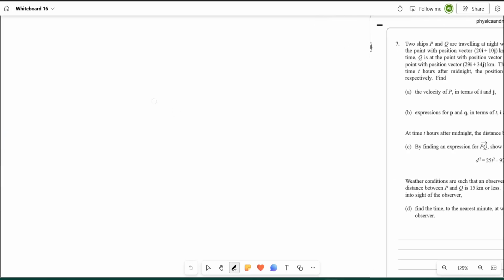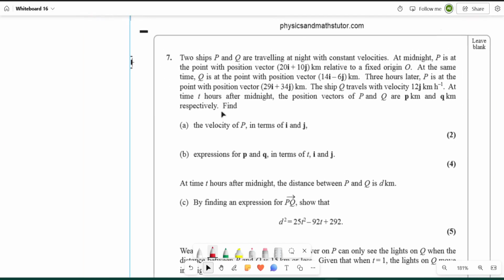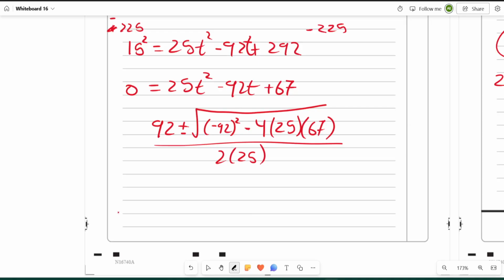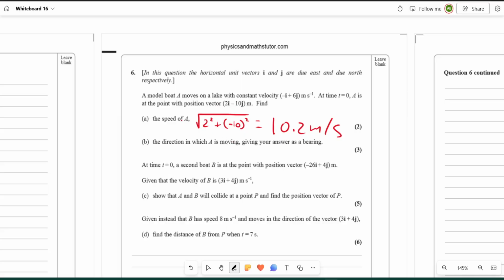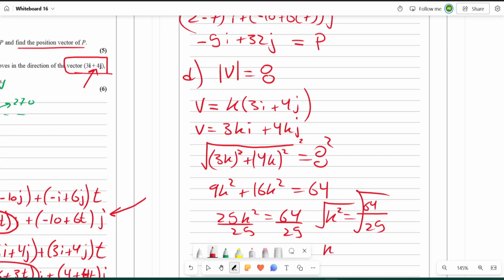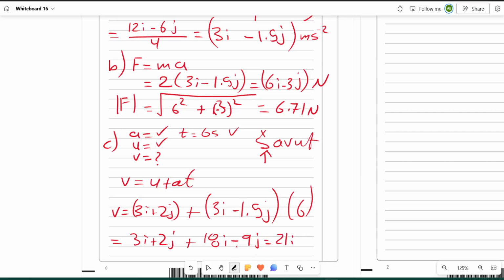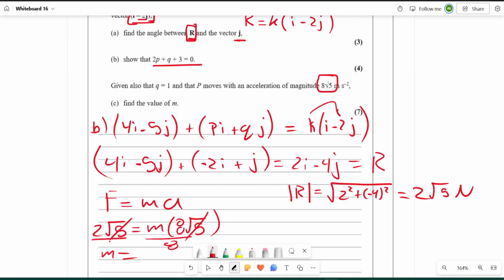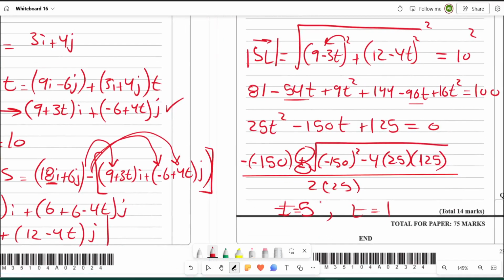M1 Mechanics Maths AS FINAL EXAM Revision #3 | Vectors ! All you need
Maths AS M1 Edexcel and Cambridge Revision. Final Exam Revision | Vectors

Goodluck!